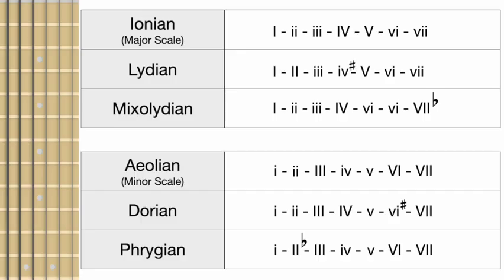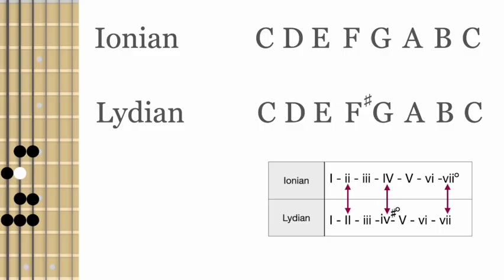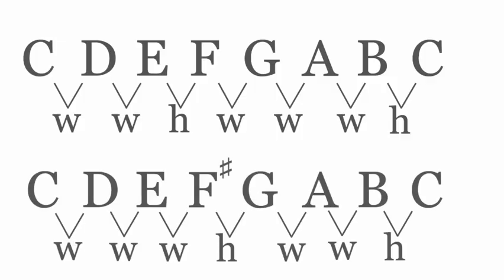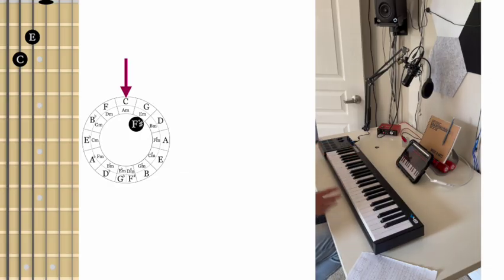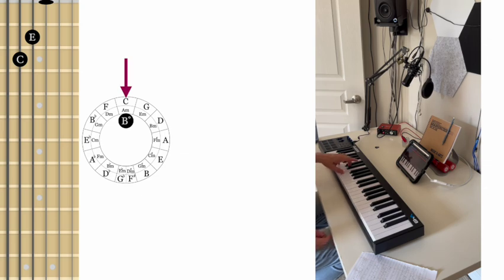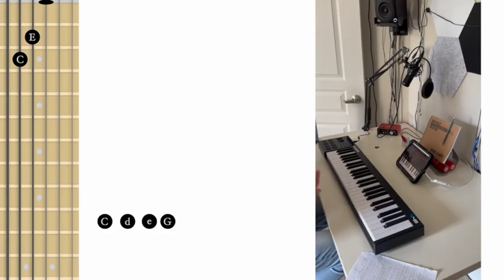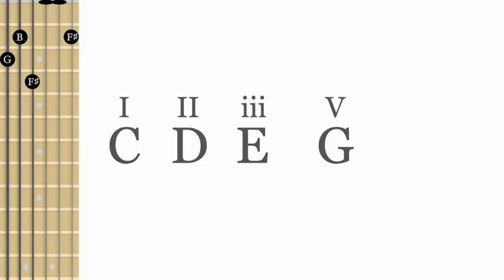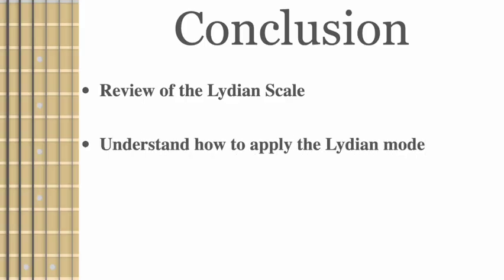Master Lydian & Put Its Dreamy Sound on the Fretboard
🎸 Ready to pull out that dreamy sound from your fretboard?

This is the ultimate guide for guitarists who want to understand, hear, and play  the Lydian mode on their fretboard. We will unlock a new dimension in your guitar playing and songwriting! The Lydian mode is your key to a bright, dreamy, and truly unique sound that can transform your solos, chord progressions, and entire compositions.

🎵 In this comprehensive Notes to Fret lesson, you will discover:

  - What is the Lydian Mode? We'll continue to understand its unique character and how it stands apart.

  - Lydian vs. Major Scale (Ionian Mode): A direct, side-by-side comparison on the guitar fretboard. Hear the subtle yet powerful differences that give Lydian its characteristic "floaty" feel.

  - Songwriter's Insight: Learn a critical concept to ensure your Lydian compositions maintain their intended Lydian identity and do not shift their tonal center. It's all about understanding that crucial raised 4th!

  - Real-World Fretboard Application: We'll demonstrate the signature Lydian sound in action using a vibrant 1, 2, 3, 5 chord progression.

  - See how the inclusion of specific major and major 7th chords (with their distinct raised 4th) creates the quintessential Lydian harmony, setting them apart from chords found in a typical major scale context.

By the end of this video, you'll not only understand the Lydian mode intellectually but truly feel it and be able to apply it creatively across your guitar.

Timestamps:
0:00 Intro
2:00 Scales & Modes
3:45 Fretboard
5:30 Chord Quality
6:50 Warnings
9:10 C Lydian 1st Look
11:03 Circle of 5ths
13:30 Audio Example
17:00 Lydian Integrity
20:38 Lydian Chord Progressions
24:38 4/5 Chord Progression
27:45 Lydian recap
31:30 Modes Table
32:10 Conclusion